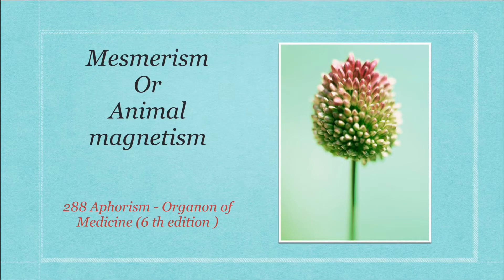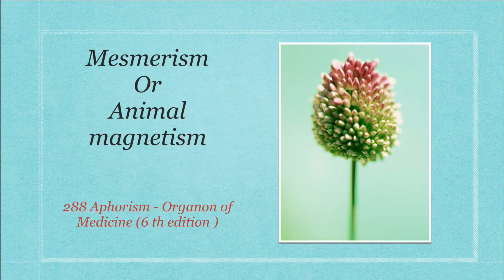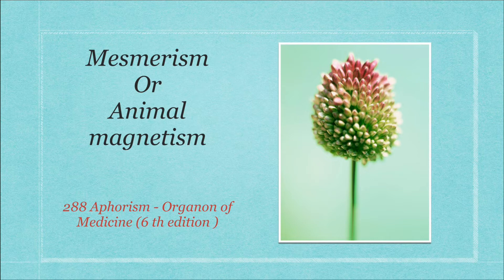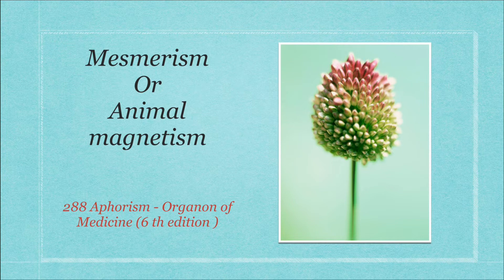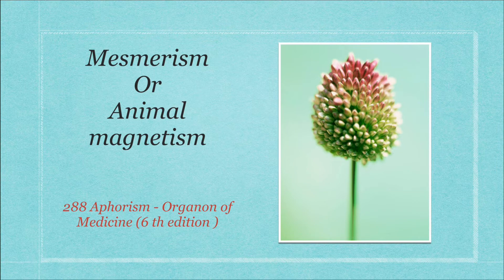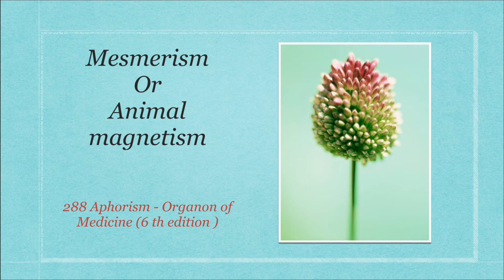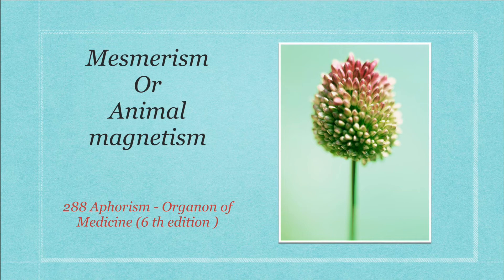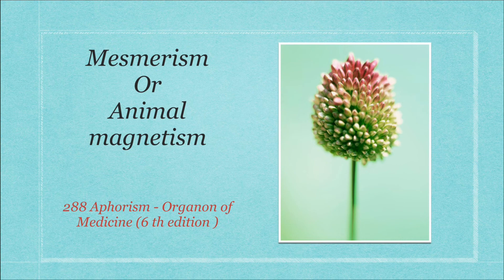288 Aphorism - Mesmerism or Animal Magnetism